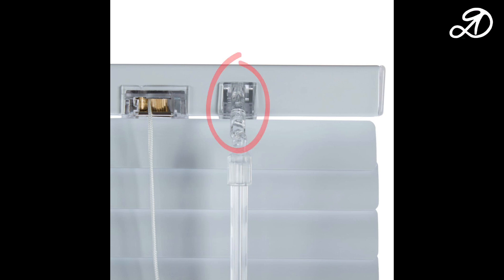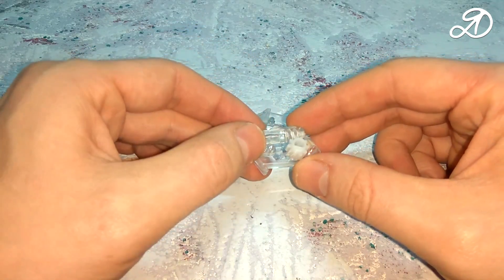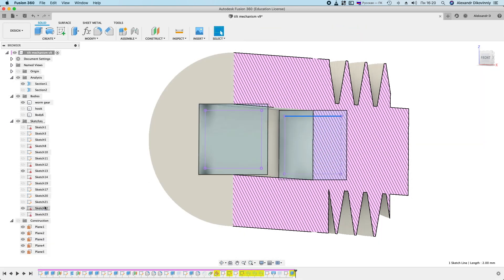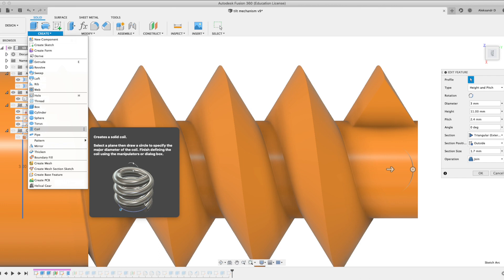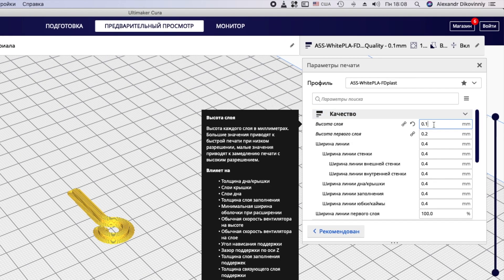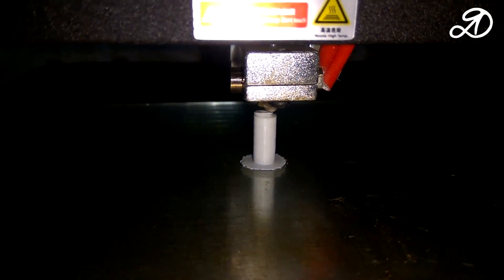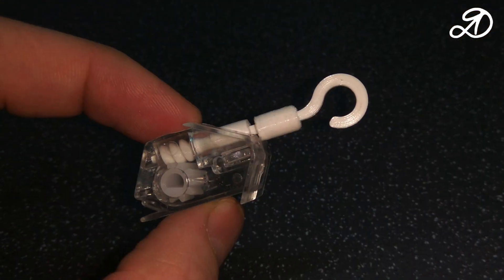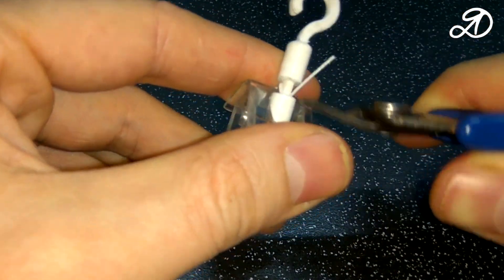How to repair the blind tilt mechanism using a 3D printer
The hook of the horizontal blinds broke. How to repair tilt mechanism? Let's print!

JGAurora A5S (Banggood)